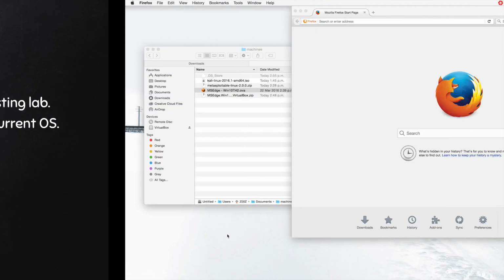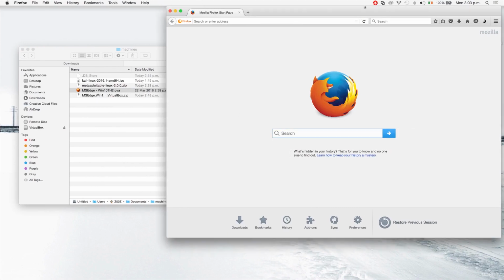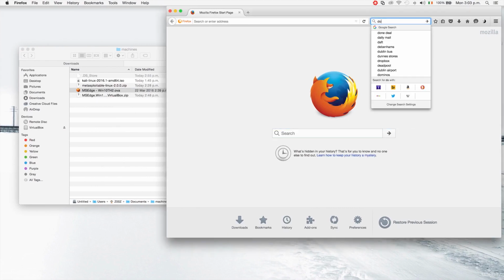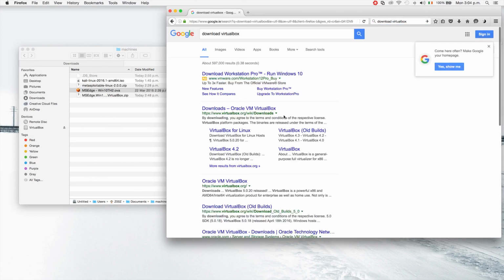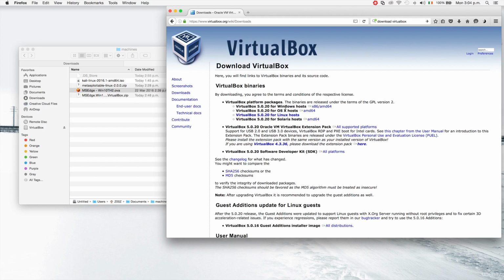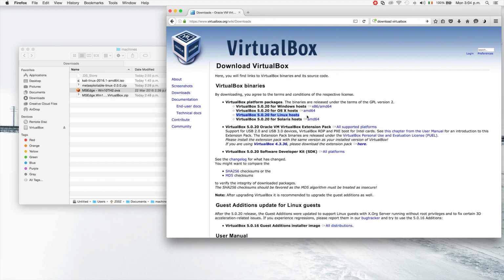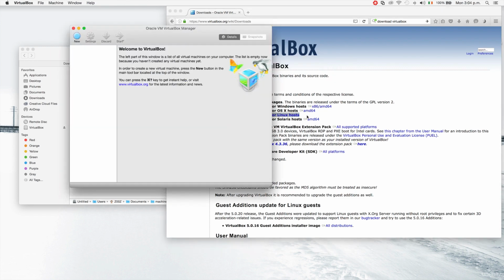004 Lab Overview Needed Software